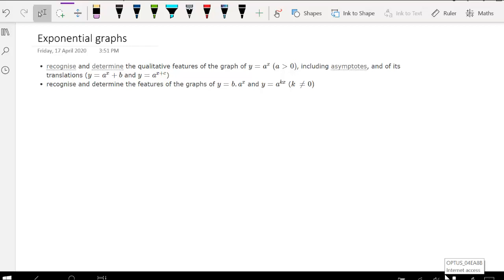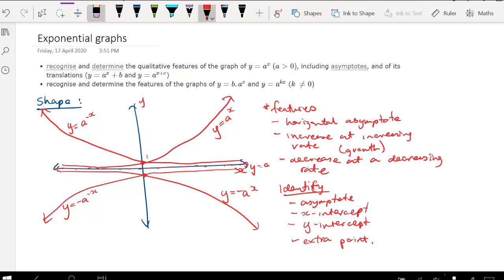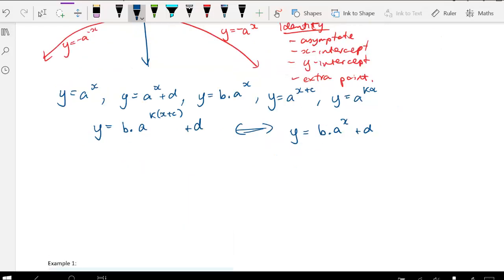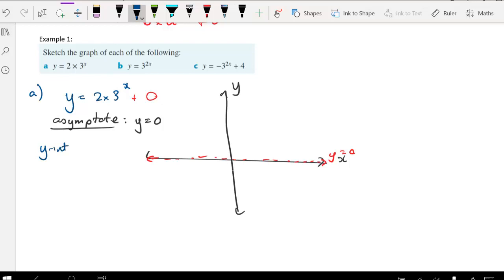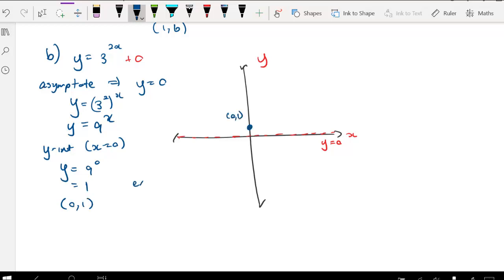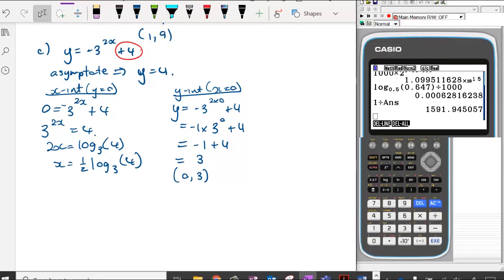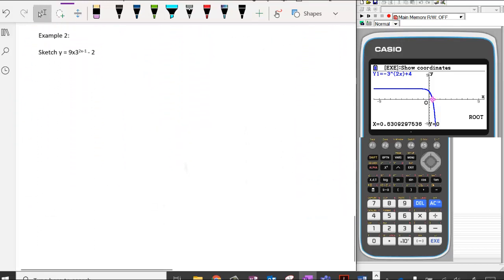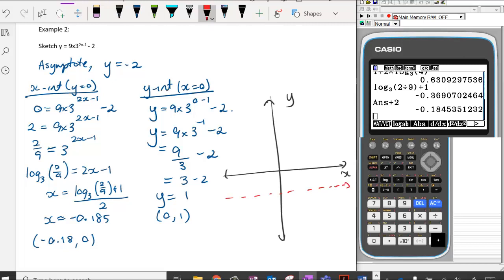11MM Exp and Log Lesson 5